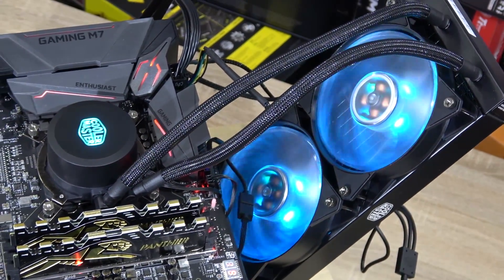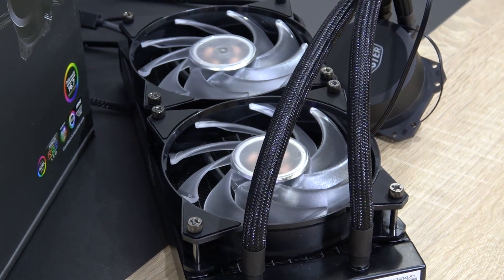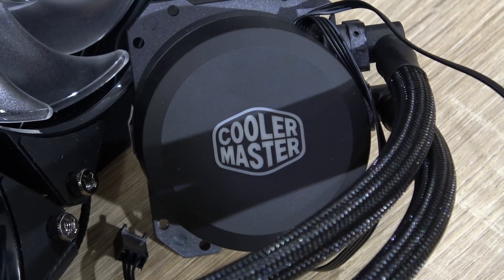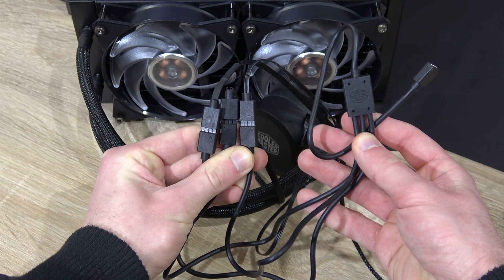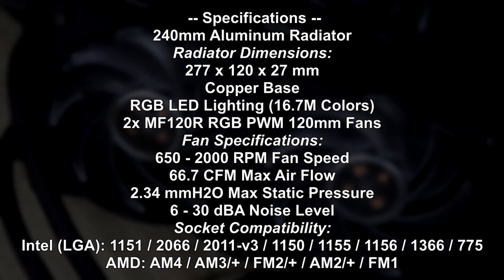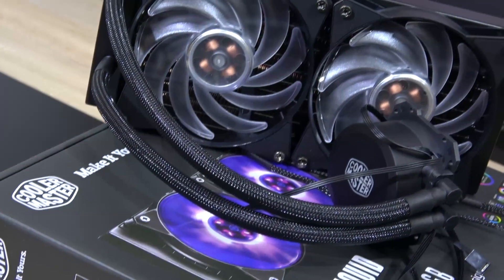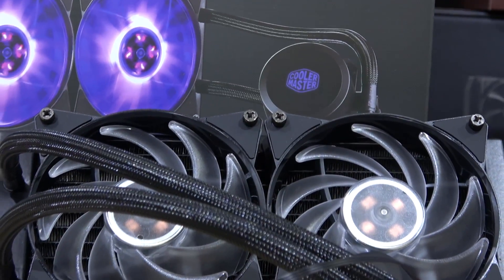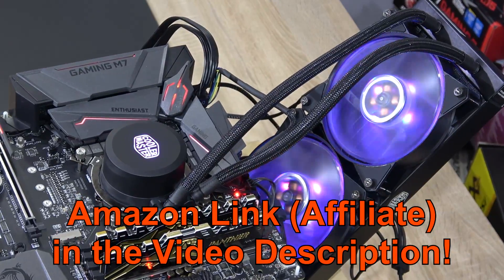$80 Liquid Cooler with RGB Lighting? -- Cooler Master MasterLiquid ML240L RGB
More for less money?! Looks like a new era for AiO liquid coolers has begun.

Manufacturer: Cooler Master
Model: MLW-D24M-A20PC-R1